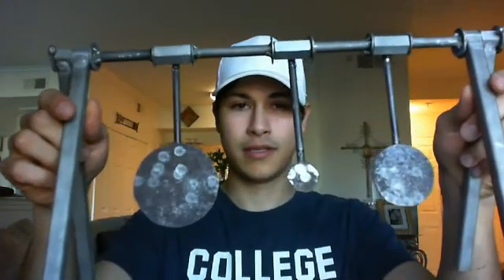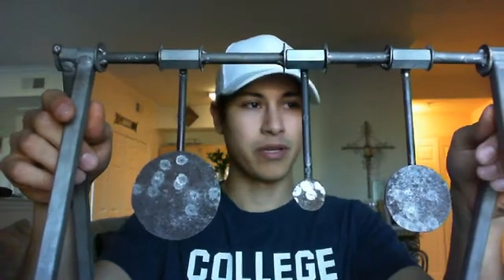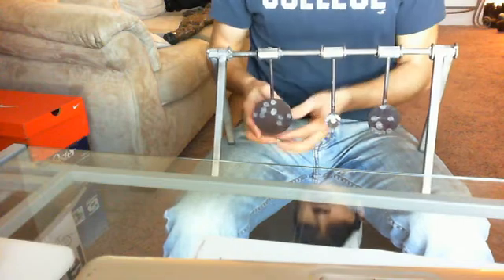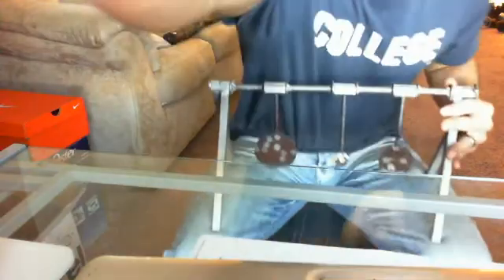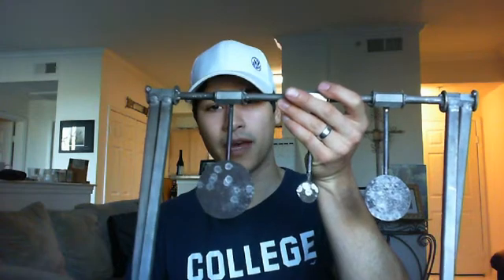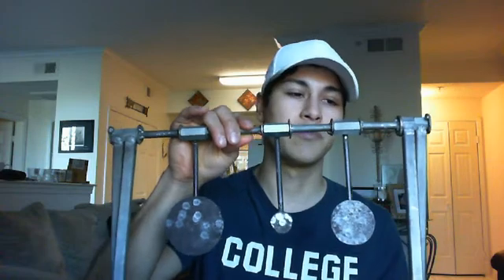Awesome Homemade Pellet Gun Plinker!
This is a video where I tell you how I made my steel spinning reactive target. It's pretty simple really, but I do realize not everyone has a welder and plasma cutter available to use. You don't need the exact parts and nuts I used, but just something similar that fits nicely together. There are many other videos on youtube of other people making similar targets out of wood, bolted metal, and other steel targets.

If you have any questions on how I did this, please ask.

Mannie